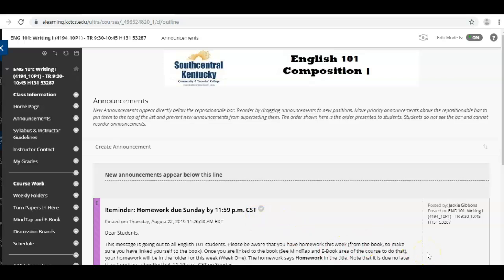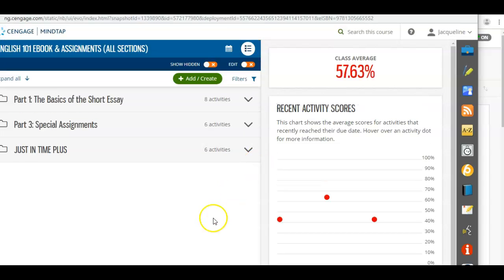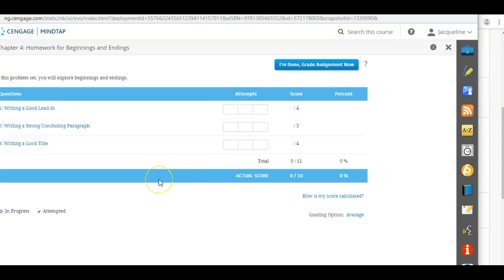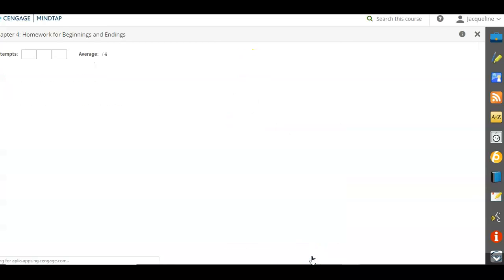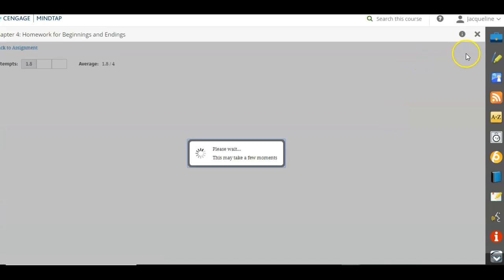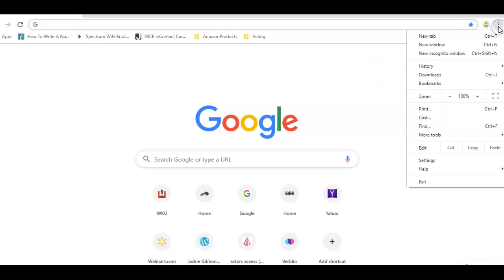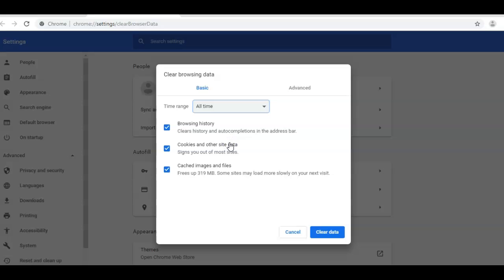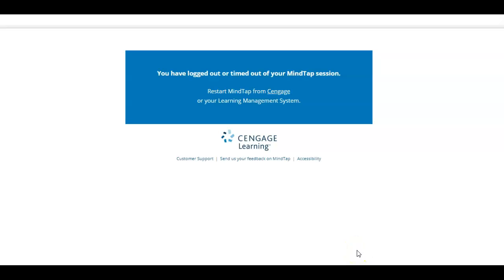Book Assignment Fixes and Info